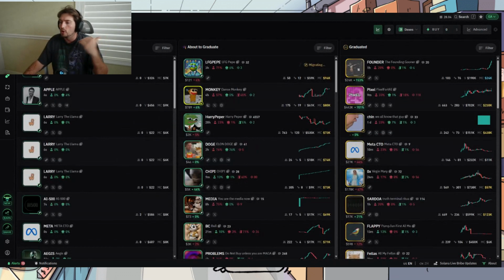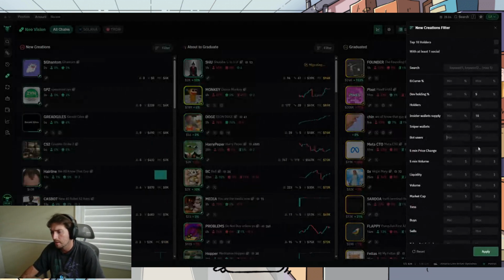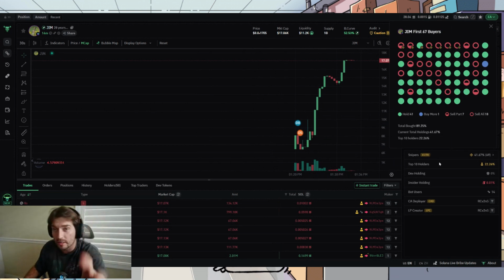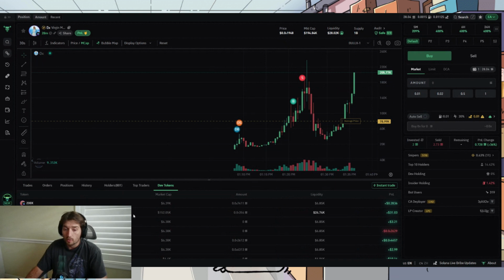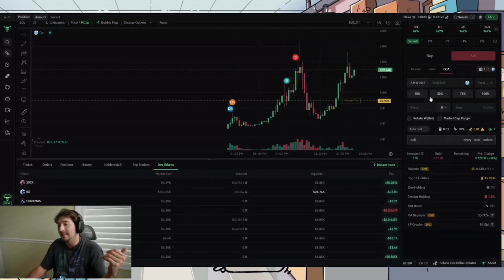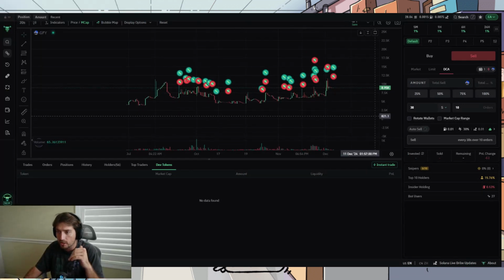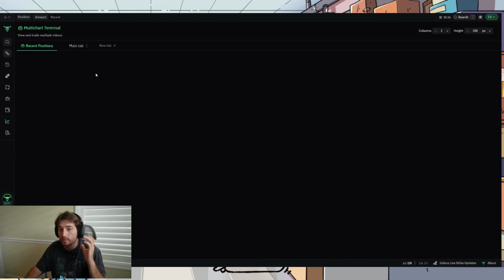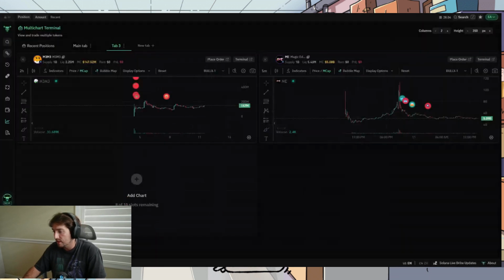FIND 100x MEMECOINS EARLY... The ULTIMATE Memecoin Trading Tool | BullX Neo FULL HOW TO GUIDE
The ULTIMATE memecoin trading tool... Discover the power of BullX Neo, the ultimate tool for crypto traders packed with cutting-edge features to give you a competitive edge. With wallet tracking, keep an eye on whale moves and smart money activity in real-time. Take control of your strategy with automated DCA (Dollar-Cost Averaging) buys and sells, ensuring precision in your trades. Analyze potential opportunities like a pro with sniper analysis for optimal entry points, and get insights into projects like never before with in-depth dev analysis to spot trustworthy teams. And that’s just the start—BullX Neo offers even more advanced tools to elevate your crypto trading experience.